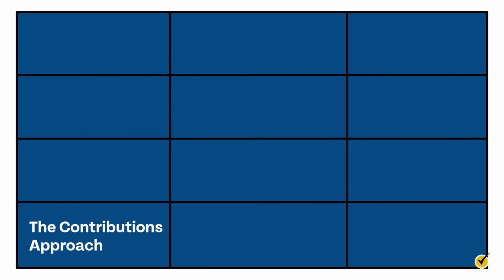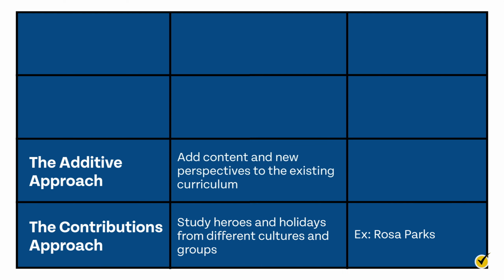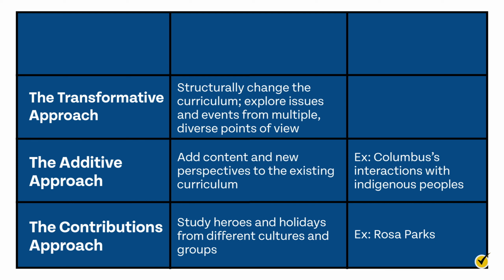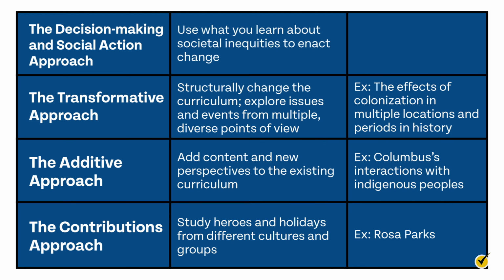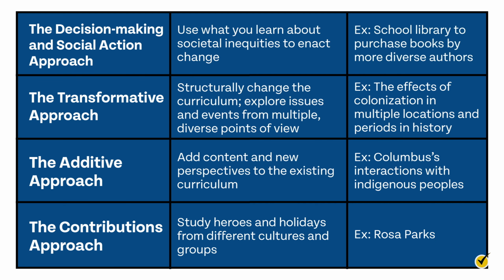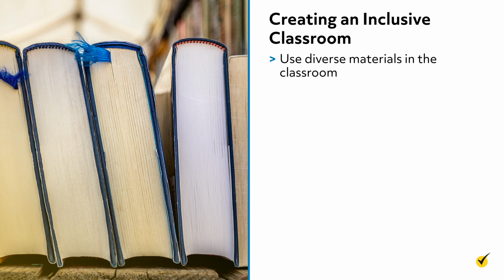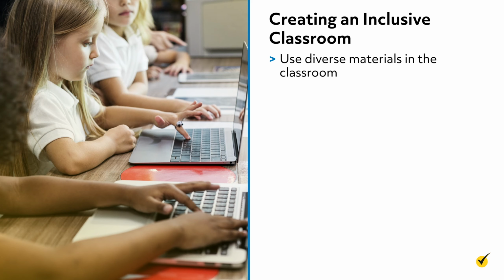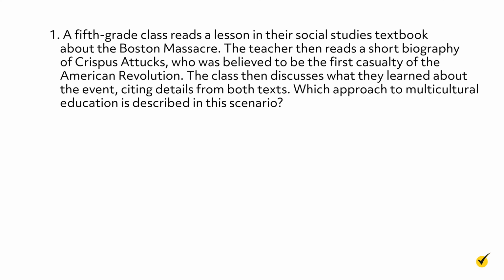Celebrating All Cultures in Education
In this video, we will describe four approaches to multicultural education, along with some of their advantages and disadvantages. We will also describe some specific actions teachers can take to create an inclusive classroom for all students.